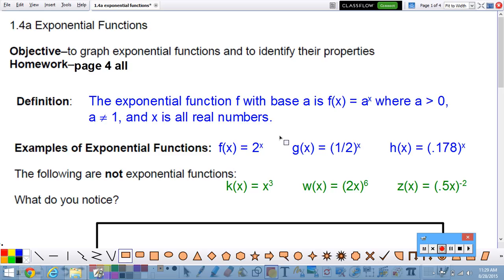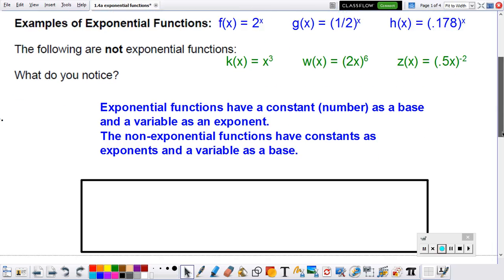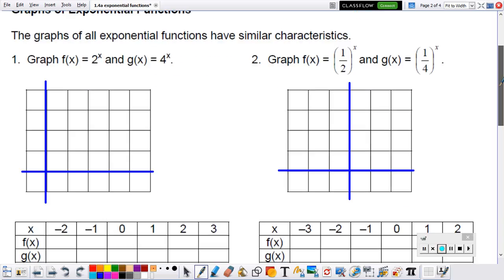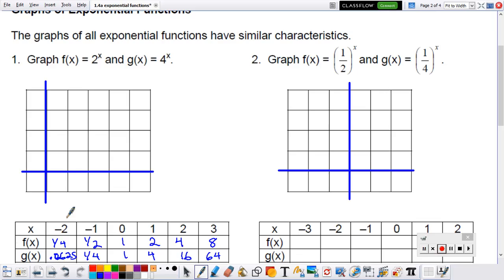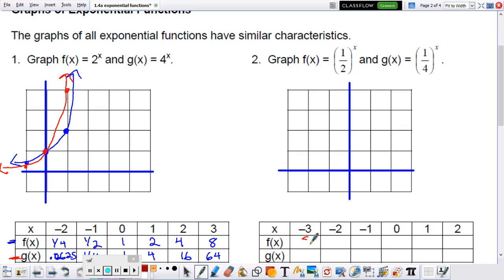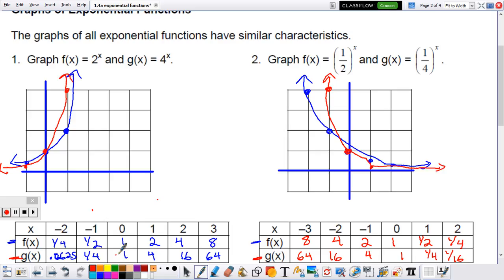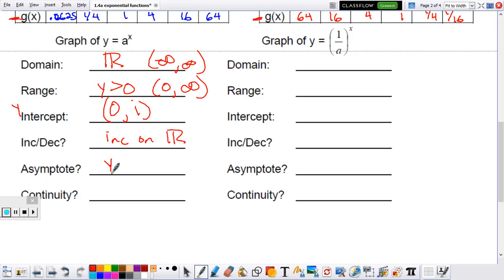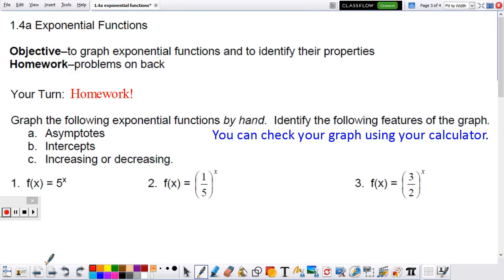1 4a Exponential Functions